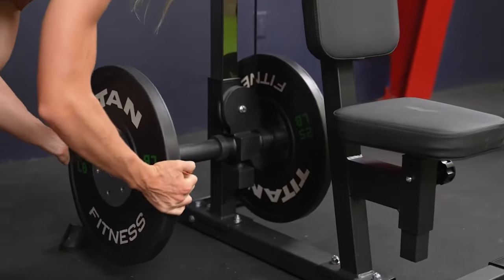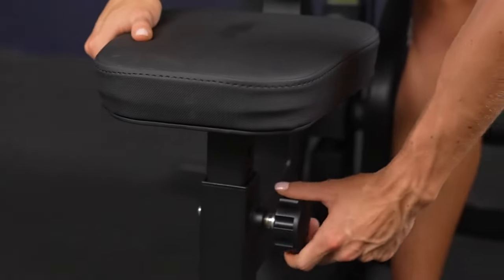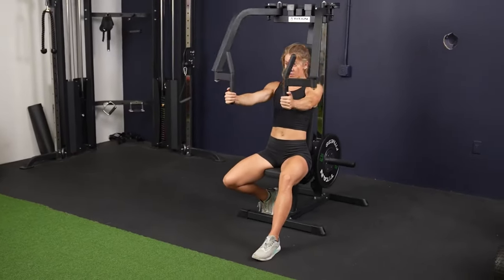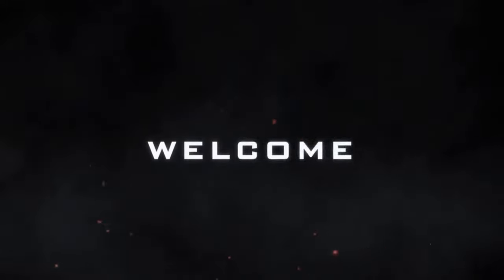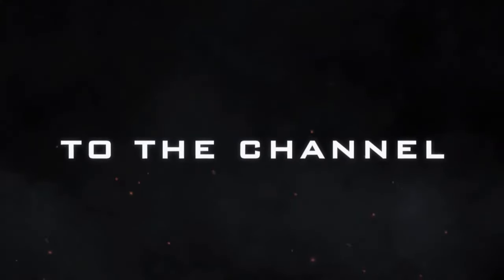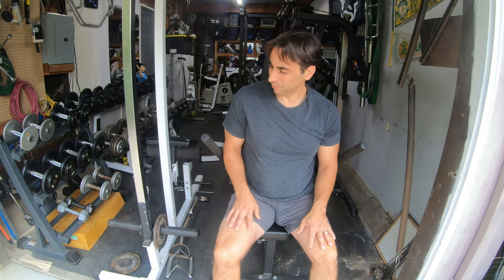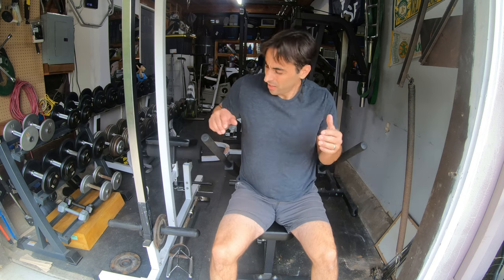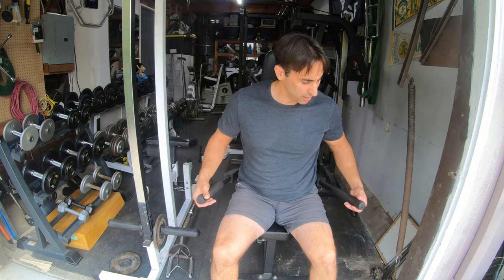Plate Loaded Fly Machine v2 | Titan Fitness Review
The Titan Dip machine was amazing when I first got it, but that changed as I used the machine. My biggest problem was that once I had more weight on it than my body weight, I would get lifted off the bench. This would prevent me from progressing in my goals.